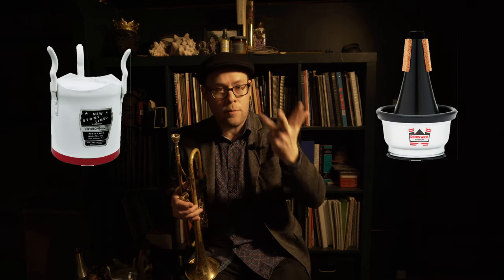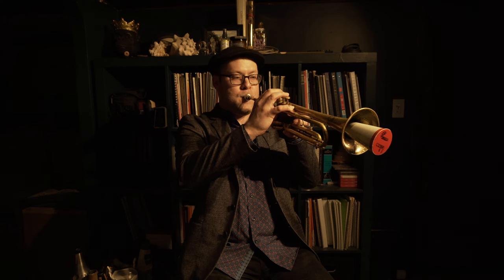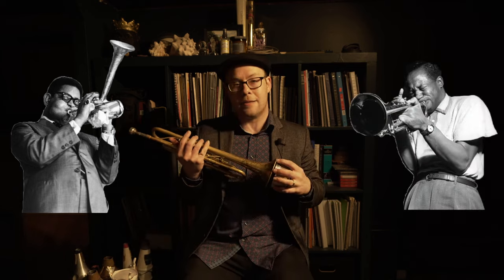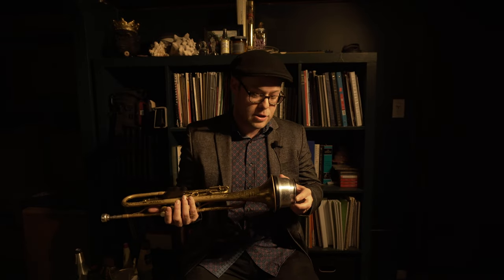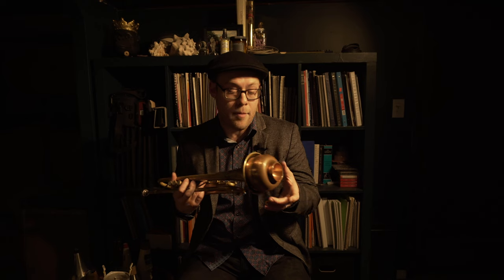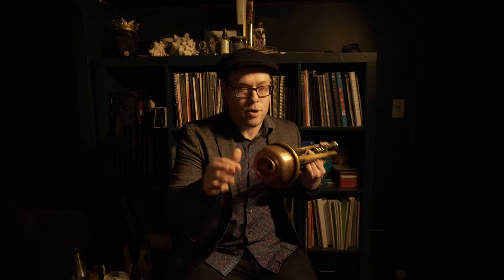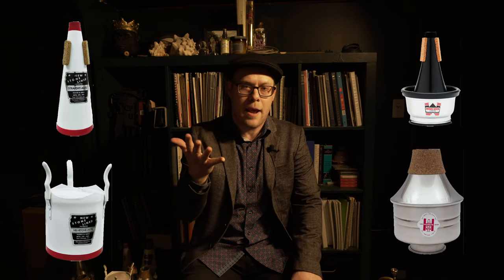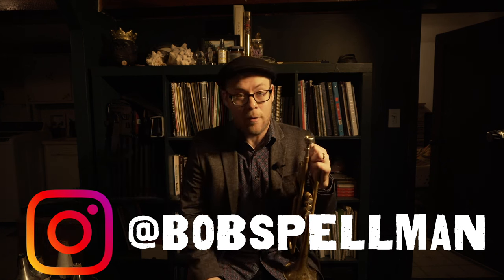Trumpet Mutes Part I: The 5 Most Common Mutes (Straight, Cup, Bucket, Harmon, Plunger)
Trumpeter Bobby Spellman discusses and demonstrates the five most common trumpet mutes: the straight mute, cup mute, bucket mute, harmon mute, and plunger mute.

The Ridgewood School of Music is now accepting new students online or in Brooklyn/Queens/NYC!

Ridgewood School of Music FB

Mutes featured in the video:
Straight mute: Humes & Berg New Stone Lined Straight Mute
Cup Mute: Denis Wick Cup Mute
Bucket Mute: Humes & Berg New Stone Lined Velvetone Mute
Harmon Mute: Jo-Ral Aluminum/Copper Bubble Mute
Plunger Mute: an actual plunger